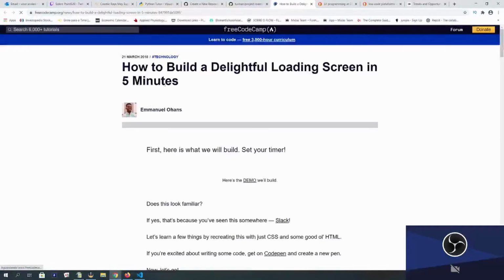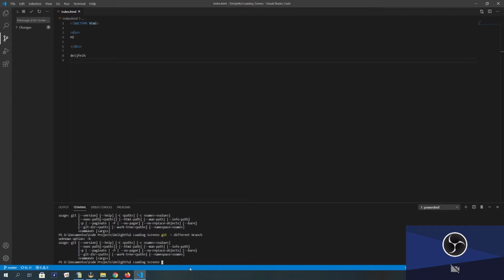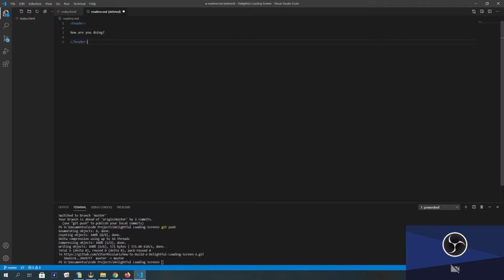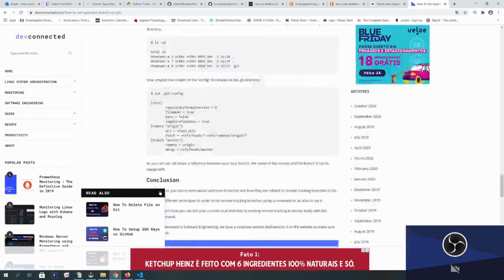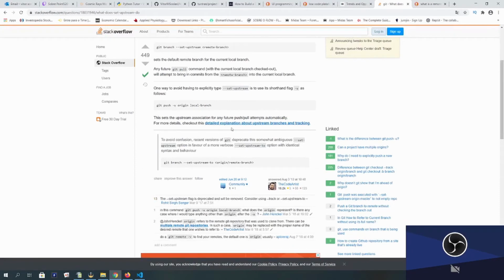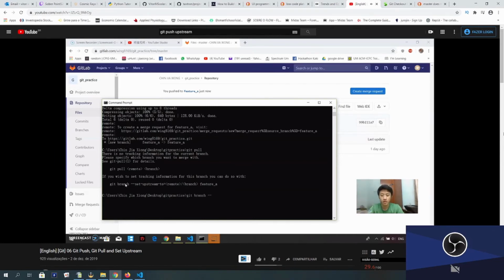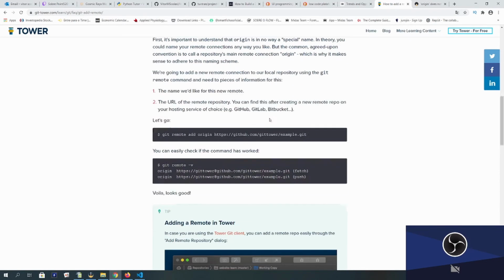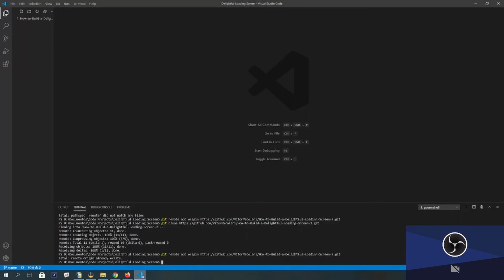Learning How to code - DAY 2